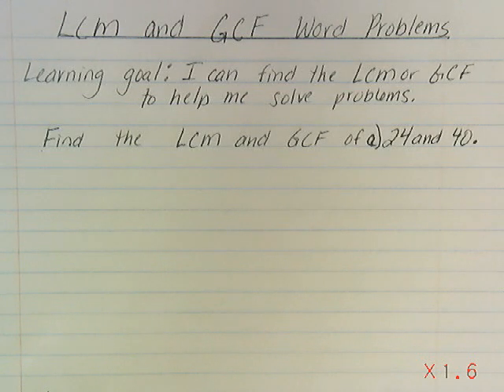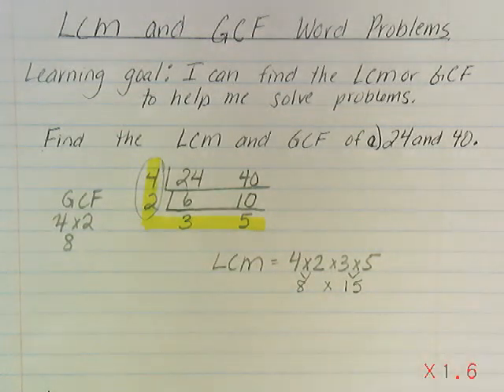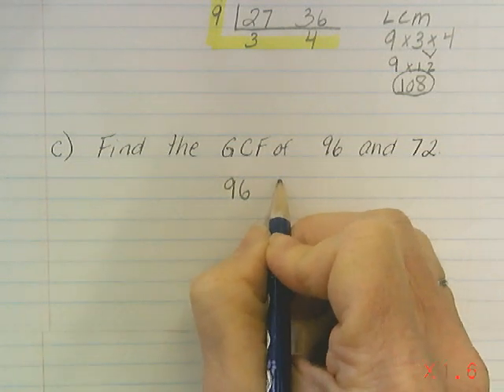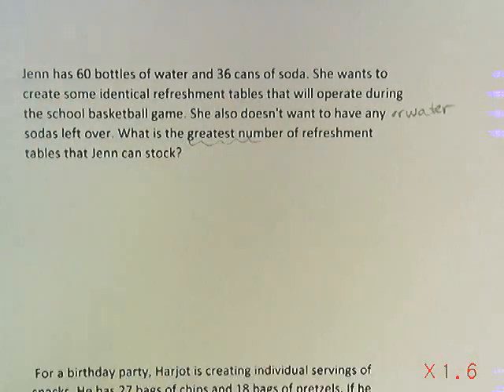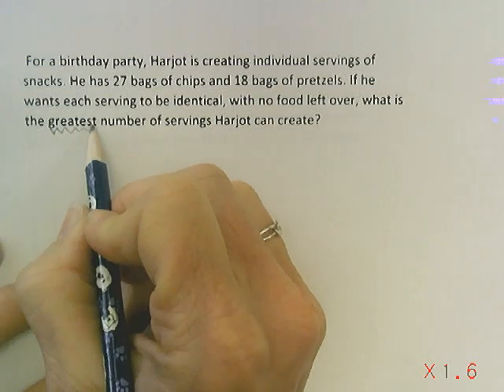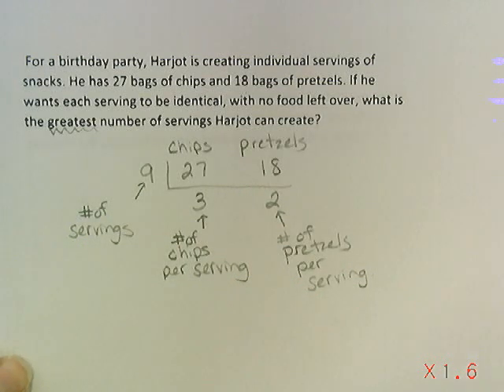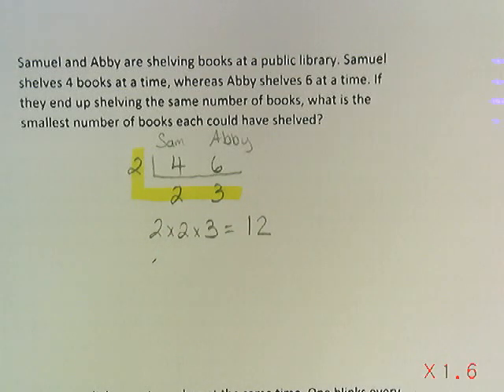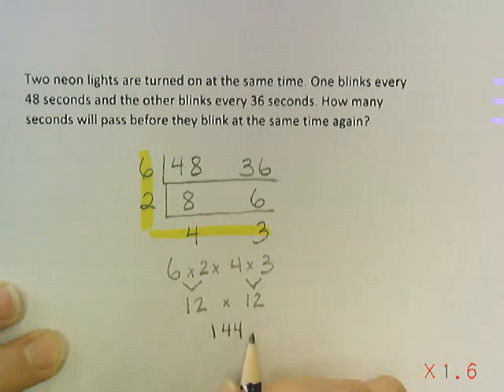LCM GCF Word Problems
Least Common Multiple and Greatest Common Factor Word Problems